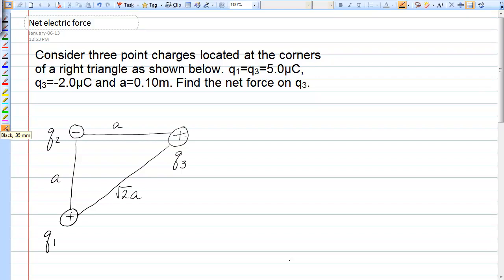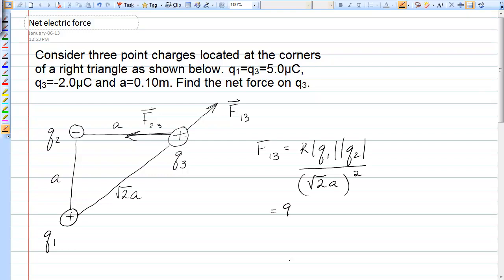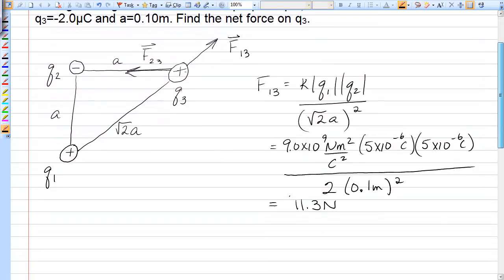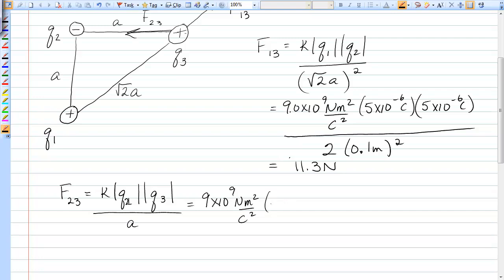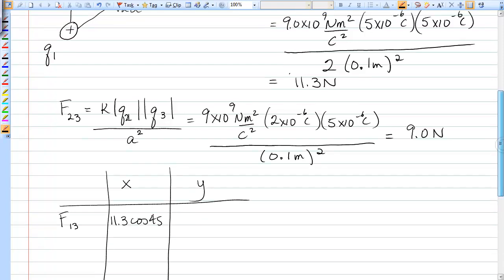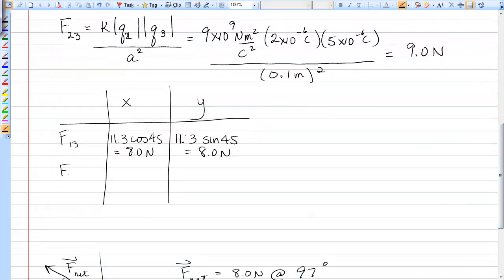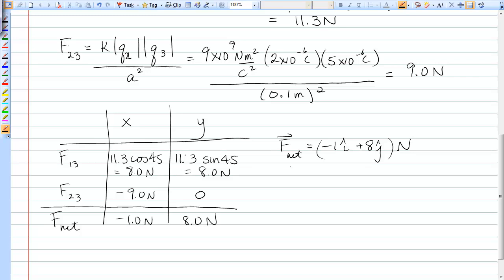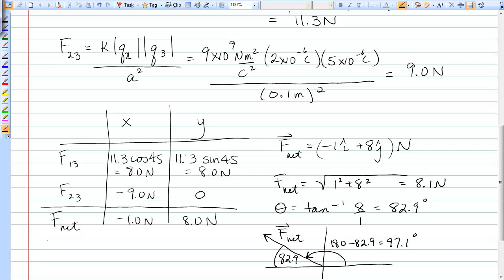Net electric force on a point charge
Calculate the net electric force on a charge due to 2 other point charges